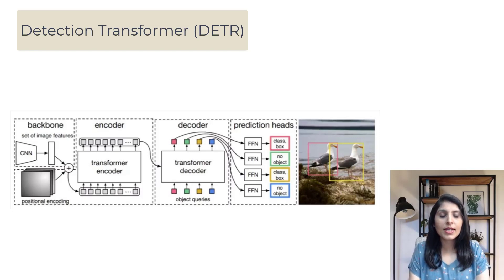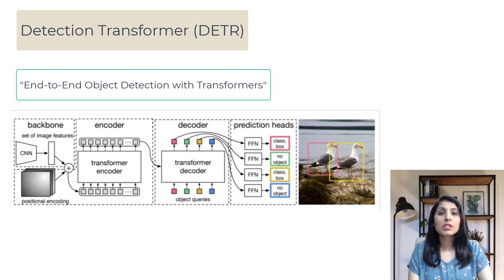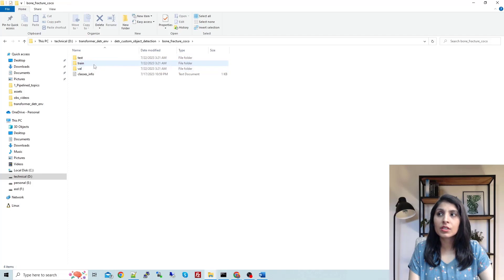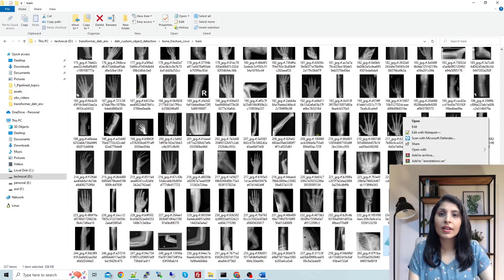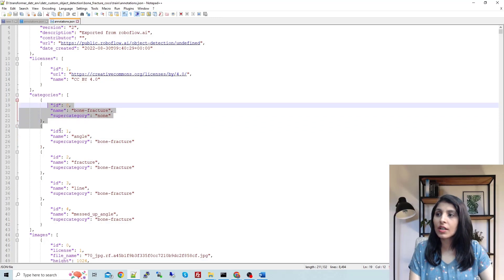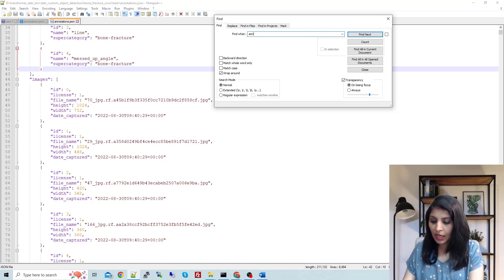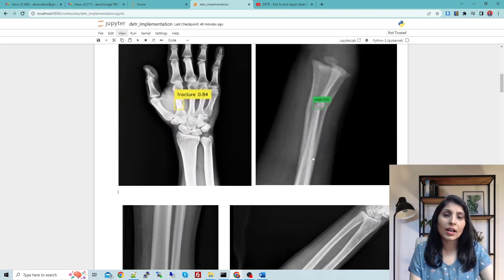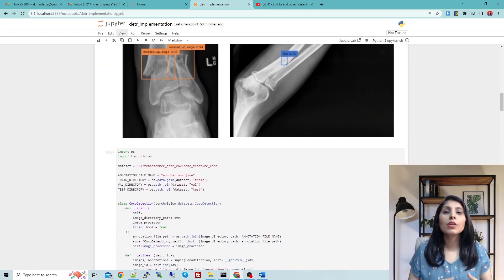Object detection Using Detection Transformer (Detr) on custom dataset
Learn how to implement **Object Detection using Detection Transformer (DETR)** on a custom dataset step by step! 🚀

DETR, short for **DEtection TRansformer**, is a state-of-the-art object detection model that leverages **Transformers** and **CNNs** for accurate and efficient detection. Originally introduced by **Facebook AI Research (FAIR)** in 2020, DETR combines CNN feature extraction with transformer-based attention to model relationships between objects.

✅ Step-by-step implementation of **DETR on a custom dataset**
✅ How CNN features are fed into a **Transformer encoder-decoder architecture**
✅ Understanding **self-attention, cross-attention, and positional encoding**
✅ Using **bipartite graph matching** for ground truth assignment
✅ Practical example using a **bone fracture dataset** from Roboflow